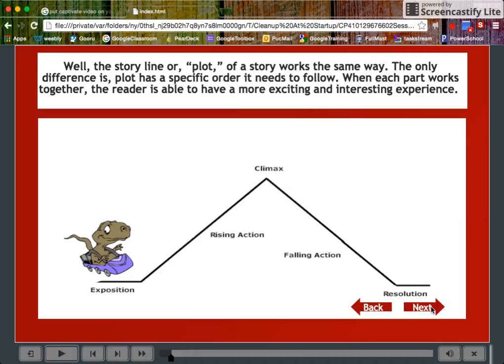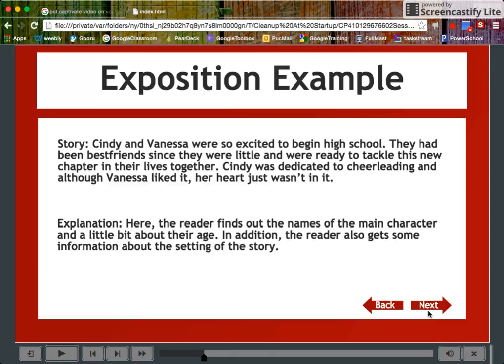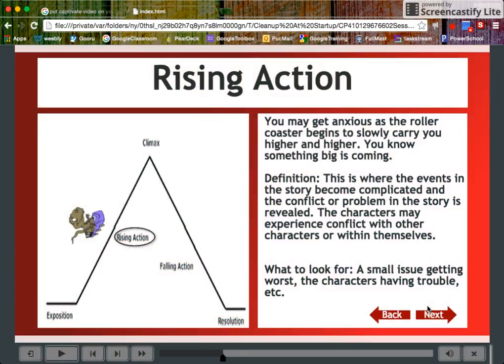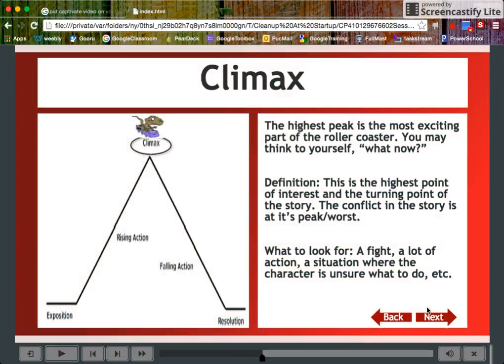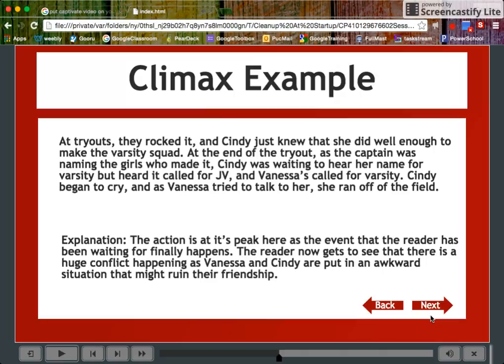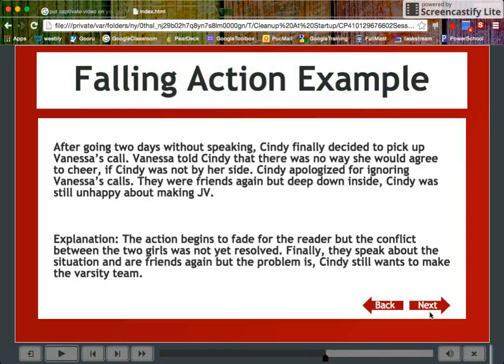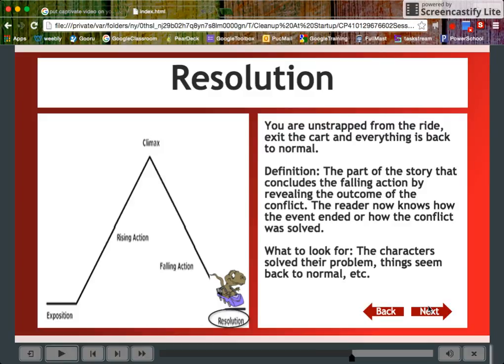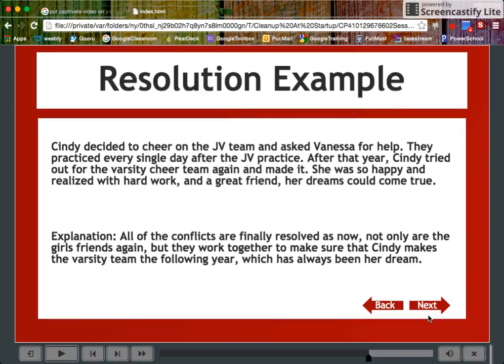LOScreencast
For my scholars